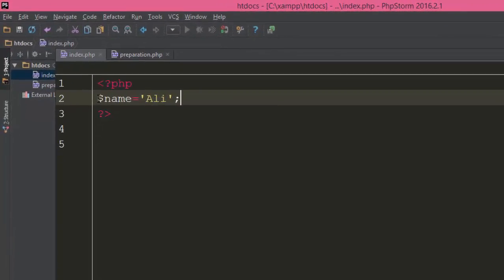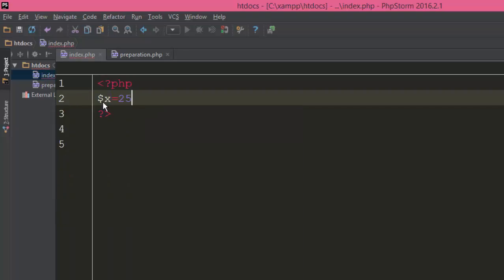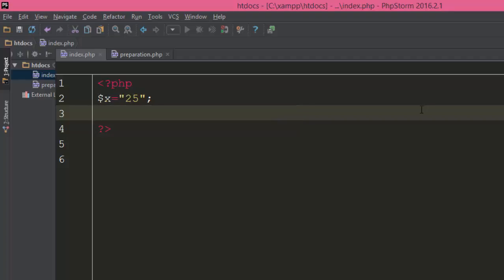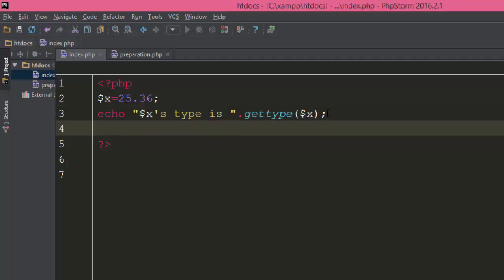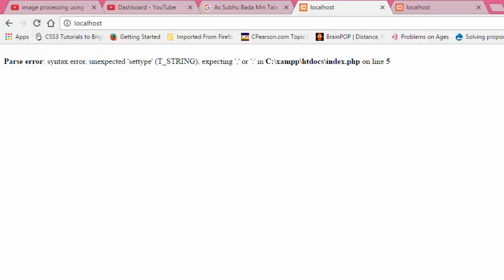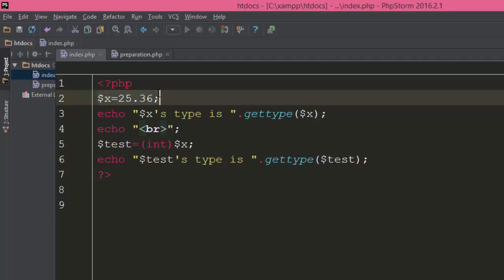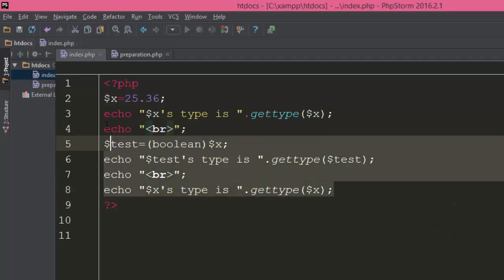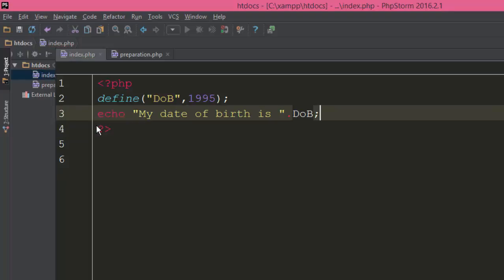php tutorial for beginners #4 | understanding datatypes and constants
In this php tutorial for beginners #4, we're gonna understanding data types, checking datatype, getting datatype,setting datatype ,casting and constants
We learn about:
-What are datatypes
-How to check a datatype of a variable using is_datatype();
-How to get datatype of a variable using gettype();
-How to change datatype of variable using settype();
-How to change datatype using casting
-Understanding Variables